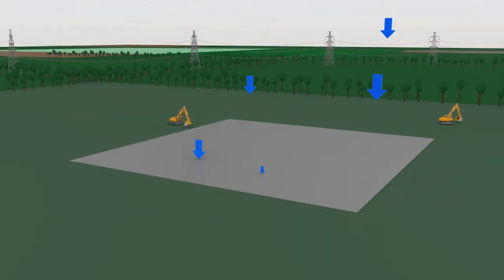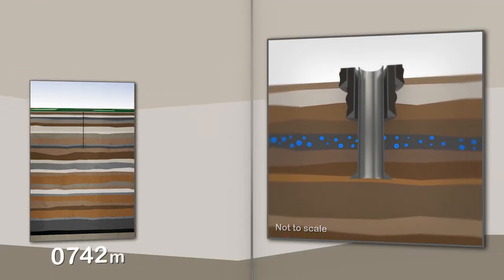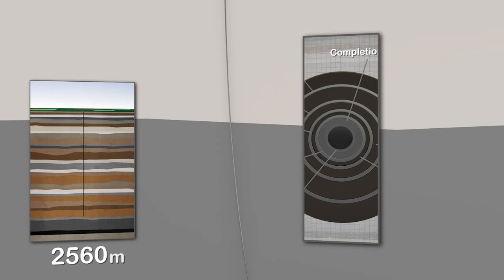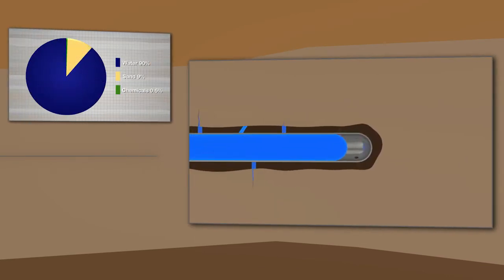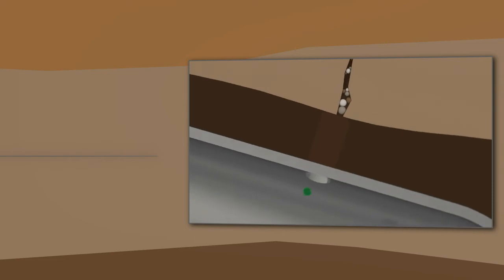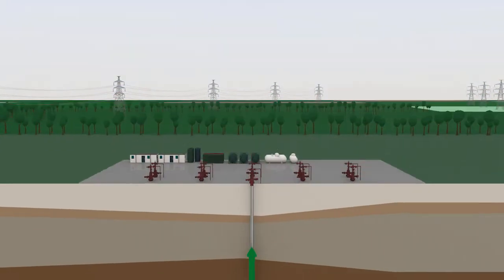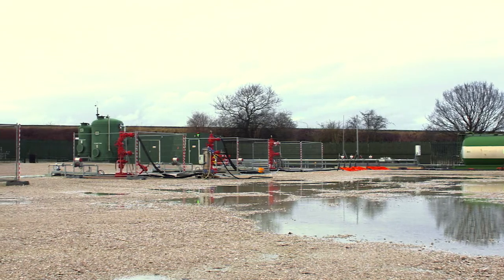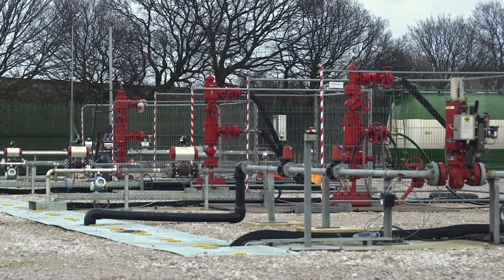Lifecycle of a shale gas well